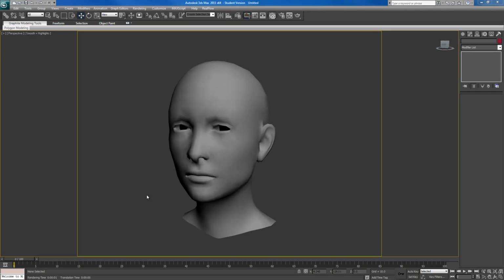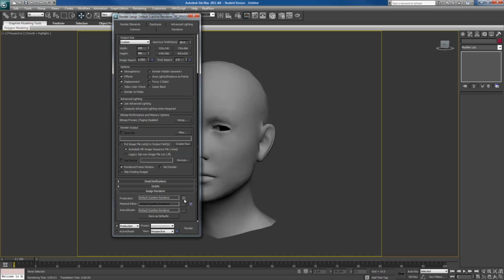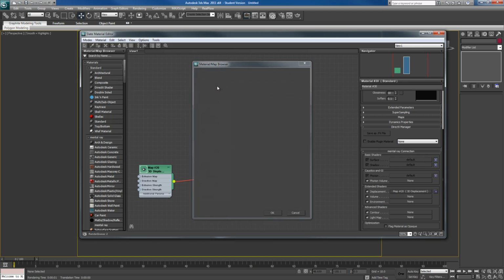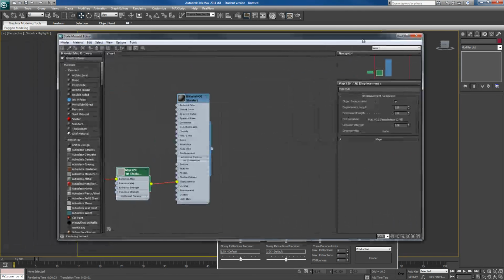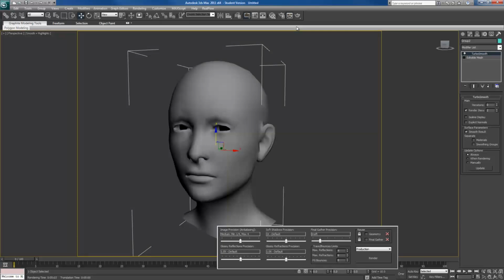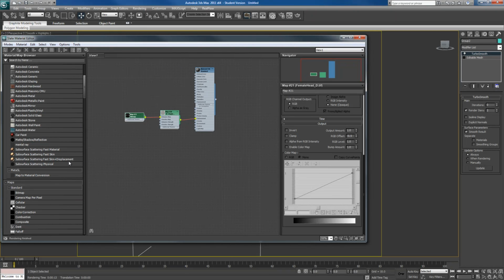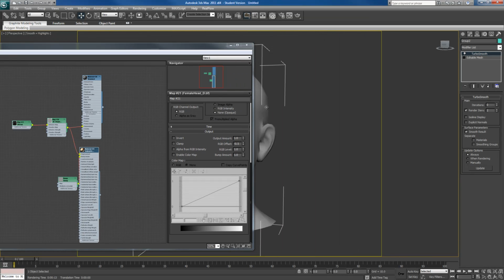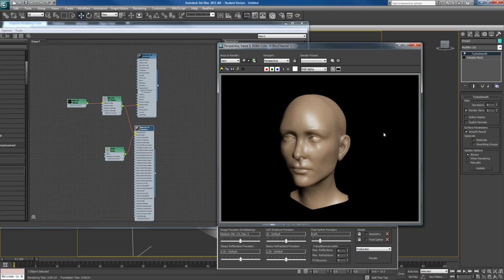How to use Zbrush displacement maps in 3ds Max 2011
This video goes over how to use displacement maps from ZBrush 4 in 3ds Max 2011 and how to assign it to a skin shader.